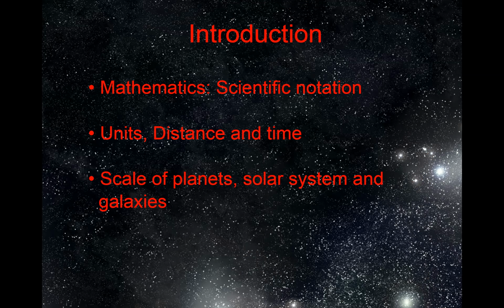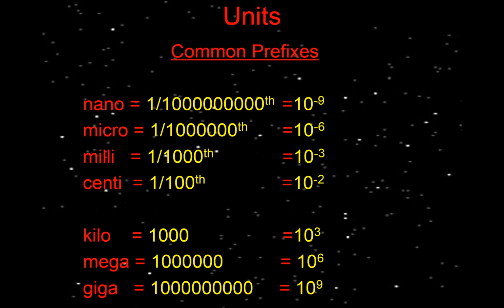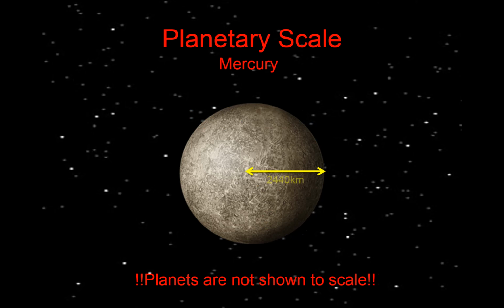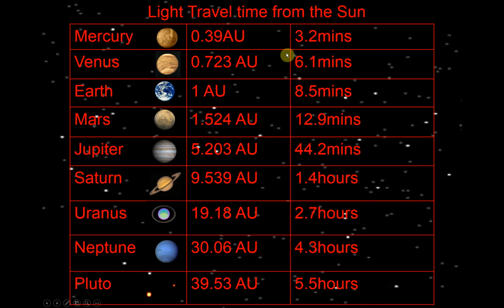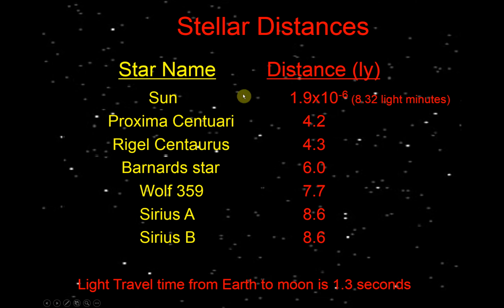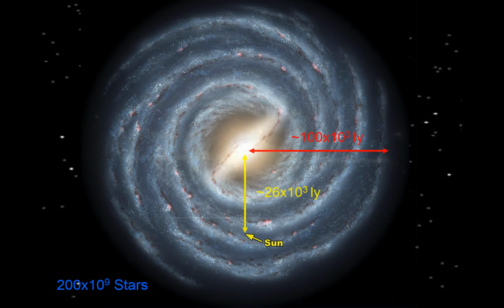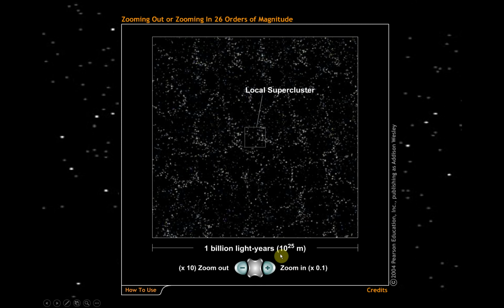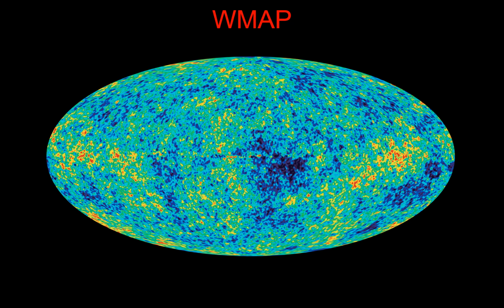Astro 102 Fall 2020 Lecture 1 Intro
First Lecture in my older Astronomy 102 Lecture Series